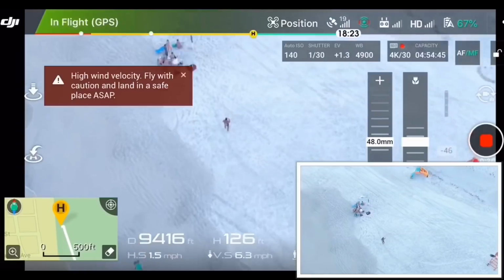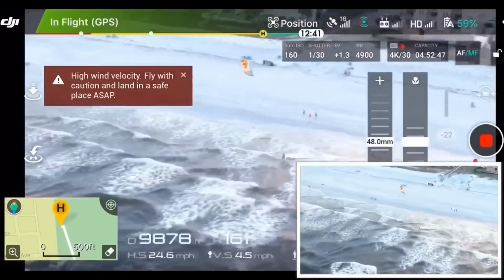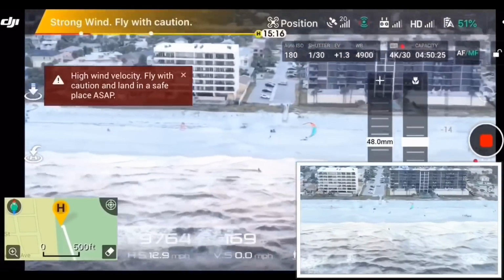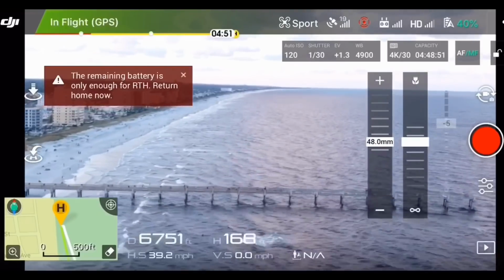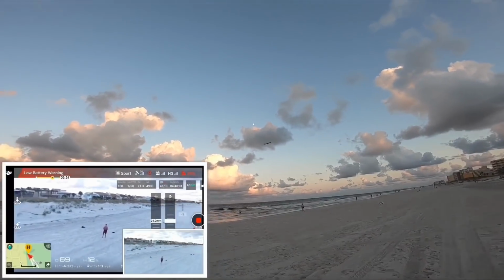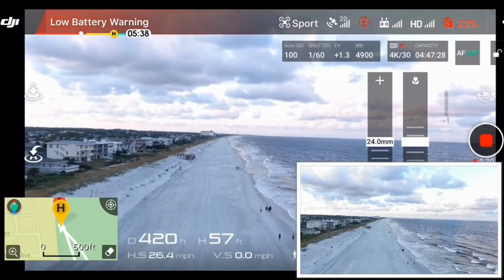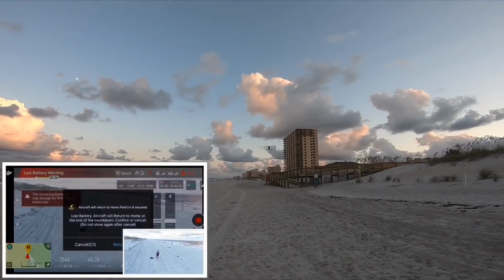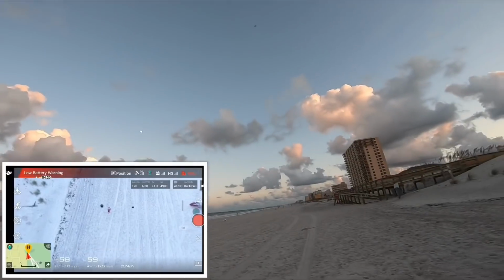DJI Mavic 2 Zoom;Spying on my friend Long Range flight in Extreme wind!👀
Spying on my friend Long range flight using my Dji Mavic 2 Zoom on Extreme Wind with Kiteboarding footage and more..